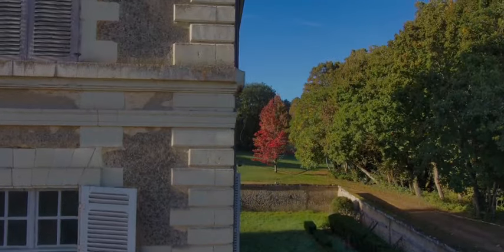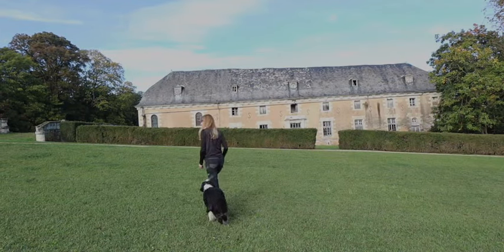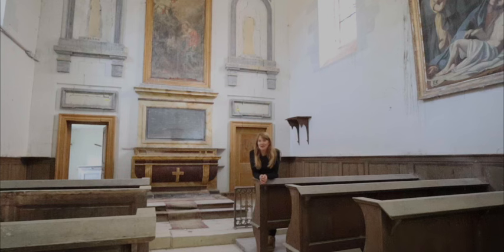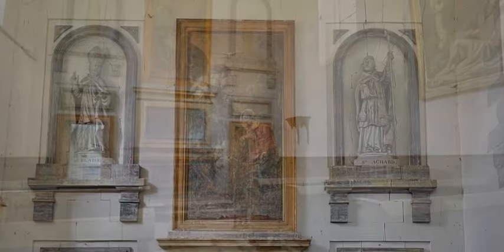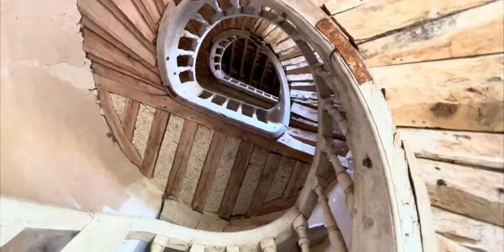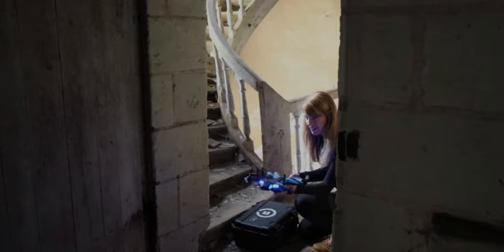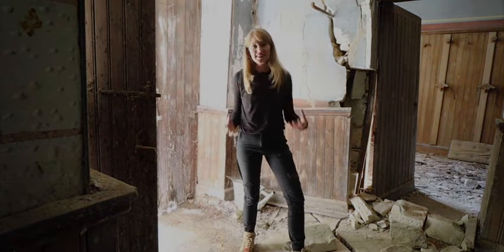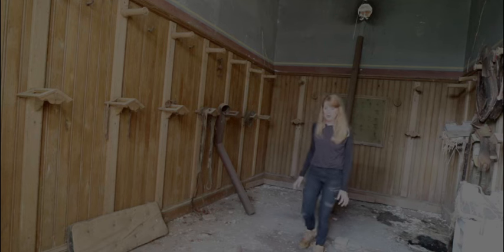Château Tour: The incredible secrets behind these doors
Join us as we share with you the incredible secrets hidden behind the doors of the Communs Ouest.

~ Timings ~
1:14 Skip intro